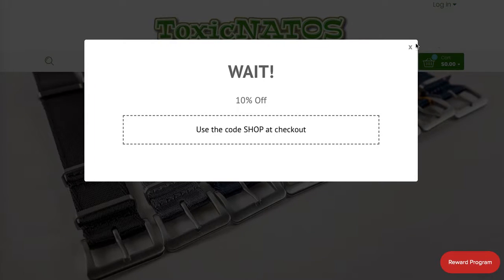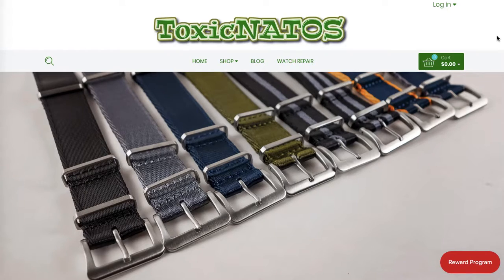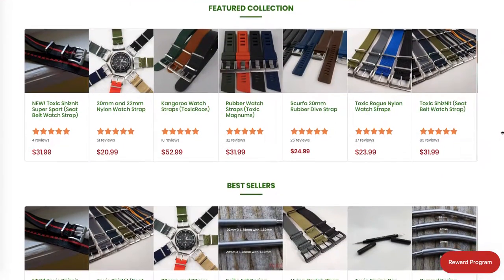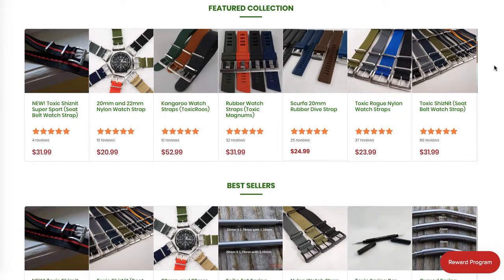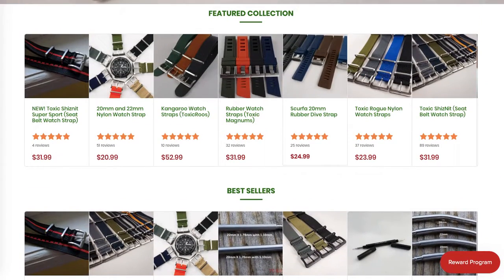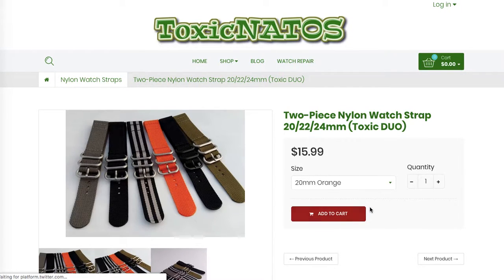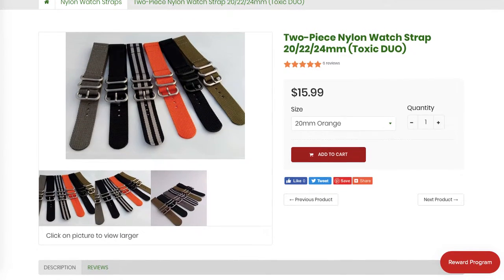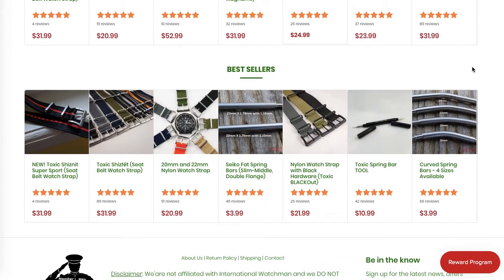Terry Conversion Rate Optimization Tips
This video is created for you by Shopify SEO expert Rock Paper Copy. We are accredited Shopify Partner and Bigcommerce Partner.